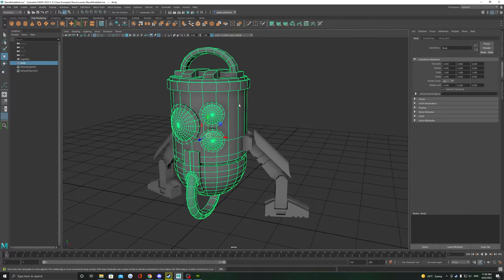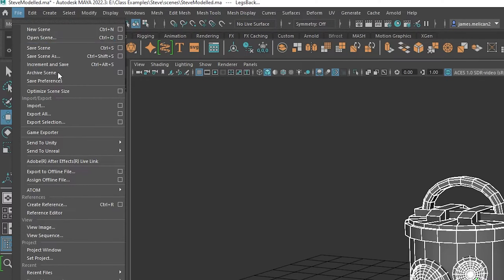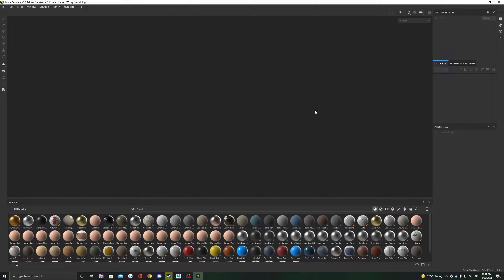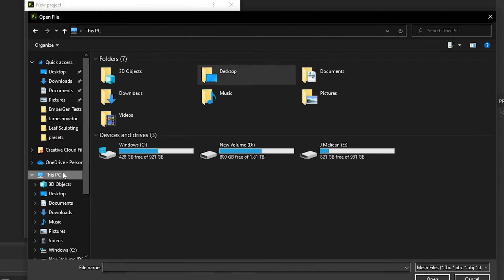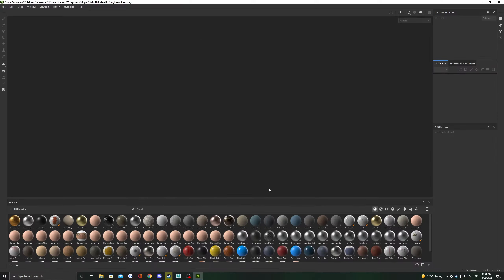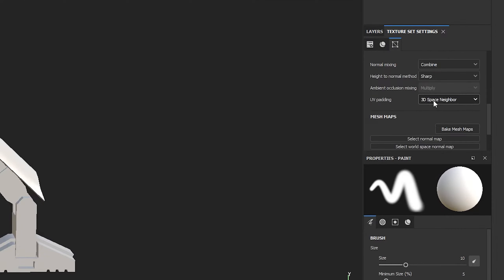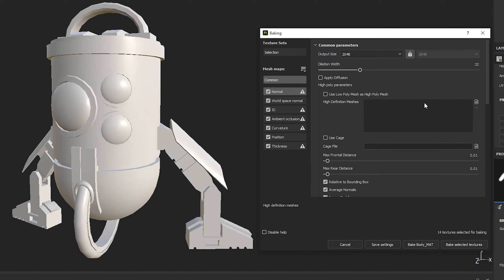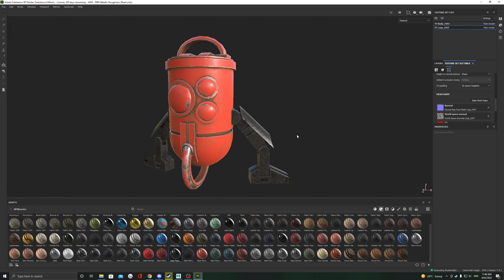Exporting 3D Models from Maya to Texture in Substance Painter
This Video shows the process of exporting a 3D model from Autodesk Maya 2022 to Adobe Substance 3D Painter 2022. It also includes baking your mesh maps in Substance Painter before texturing.

00:00 Checking Model for UVs and Materials
00:14 Export 3D Model
00:28 Importing into Substance Painter
01:03 Baking Mesh Maps